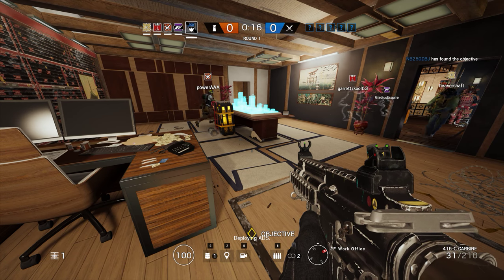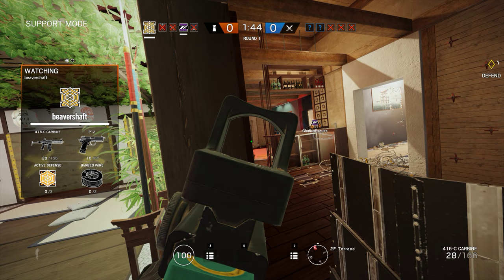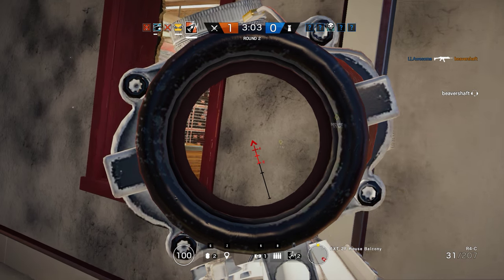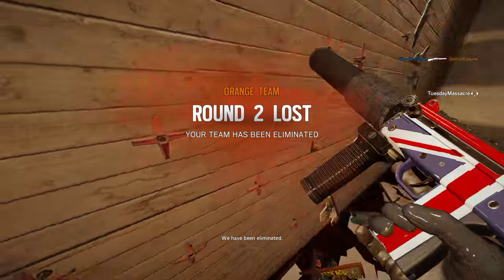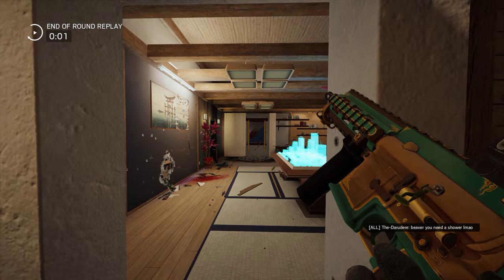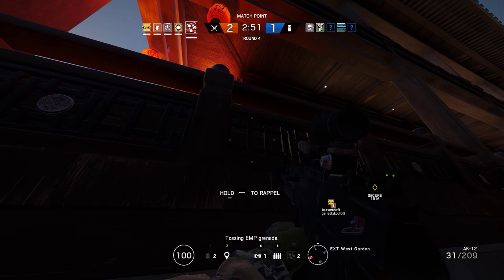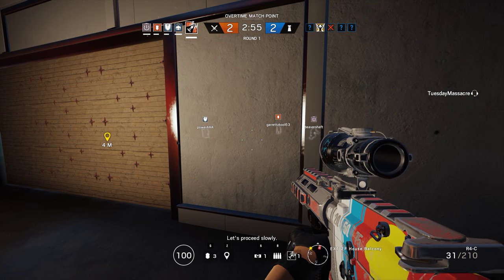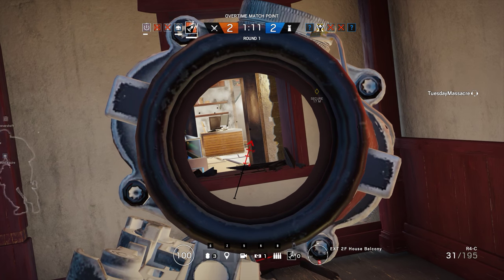Rainbow Six Siege + Part 1275 + Skyscraper TDM Secure Area + Blood Orchid pcgaming crew